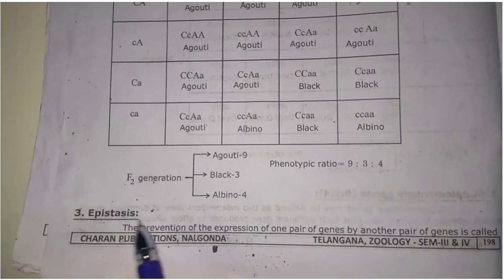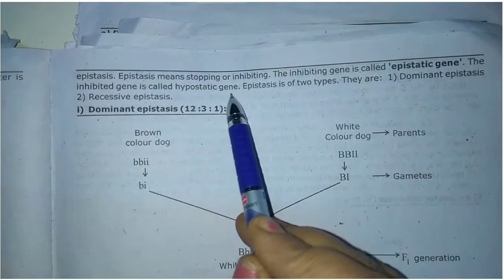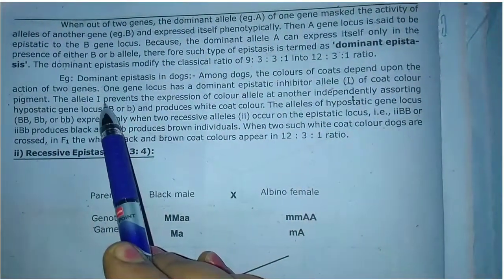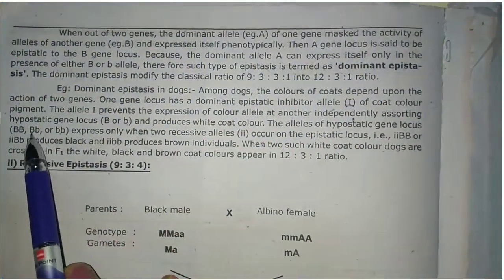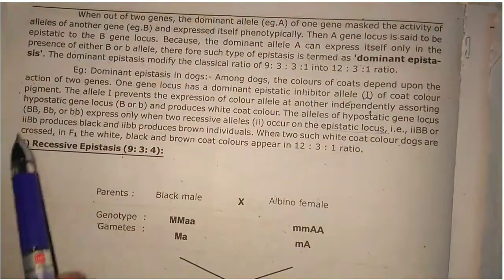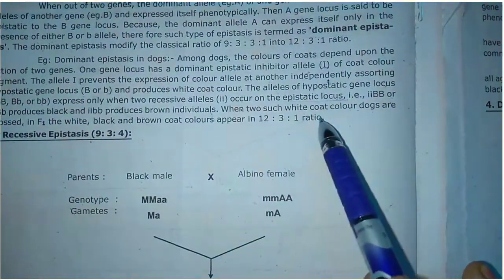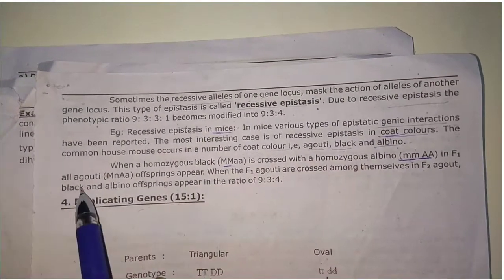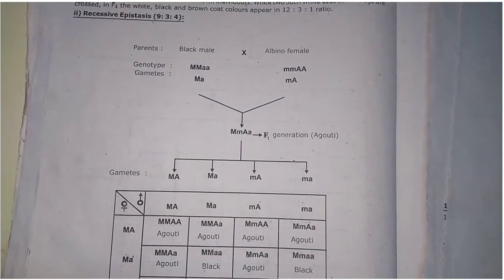Epistasis | BZC, MZC, NZC 2nd year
Online classes from Zoology ma'am